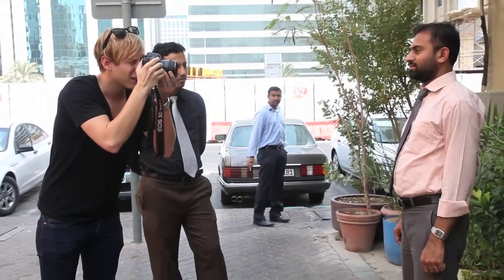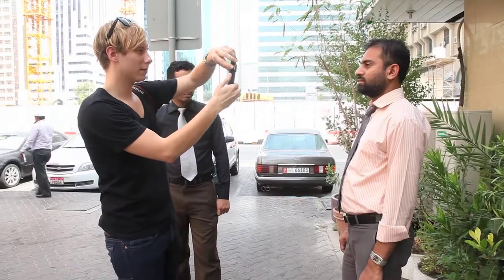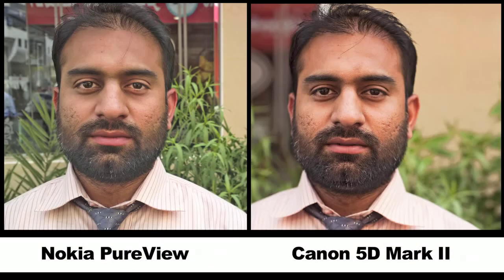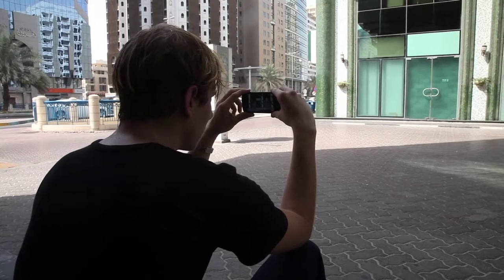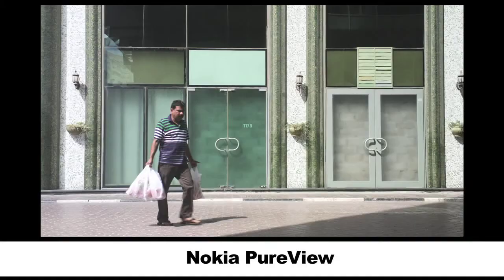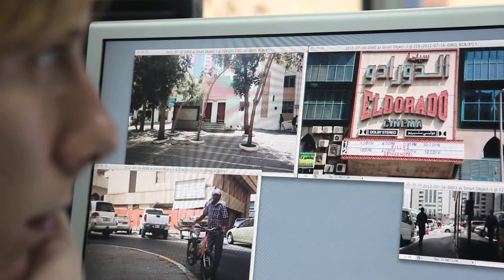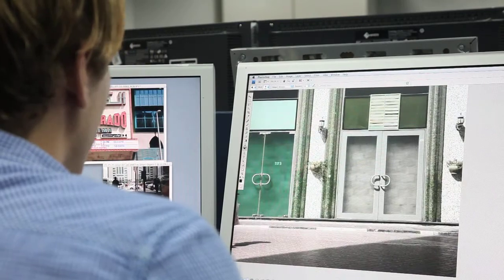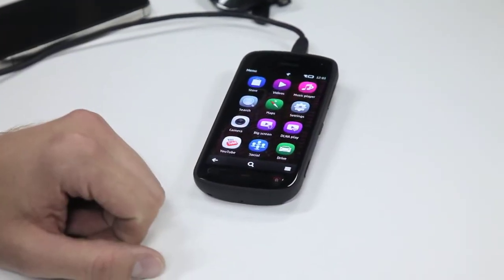Video: Review of the Nokia 808 PureView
The National reviews the performance of the 41 mega pixel camera in the Nokia 808 PureView with that of a professional DSLR camera.